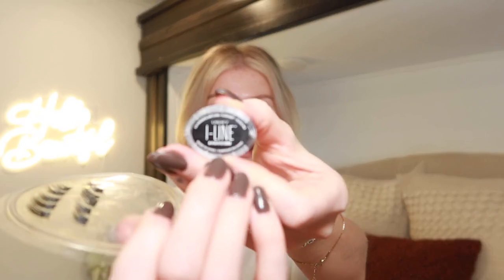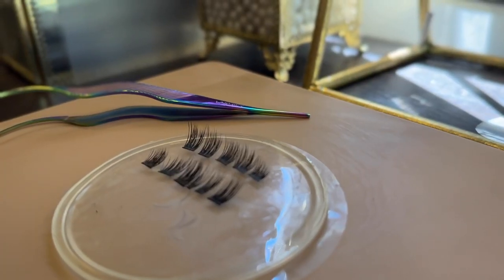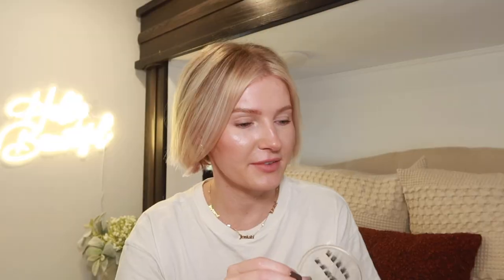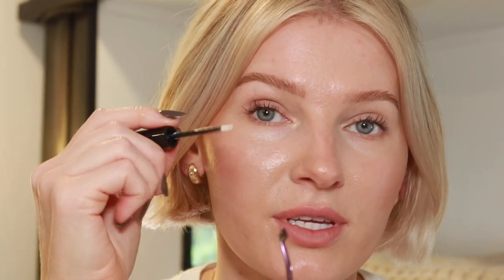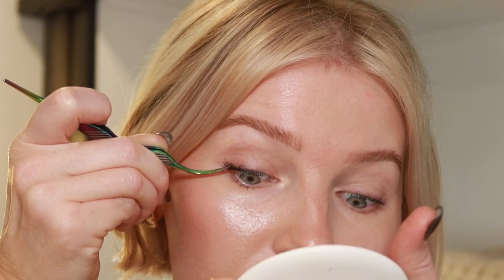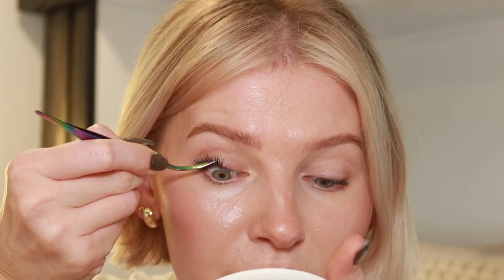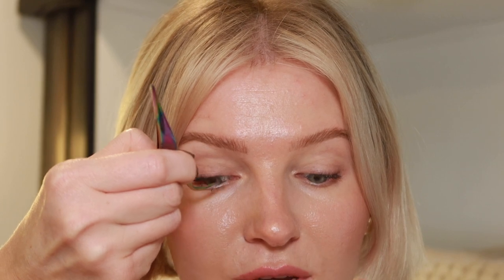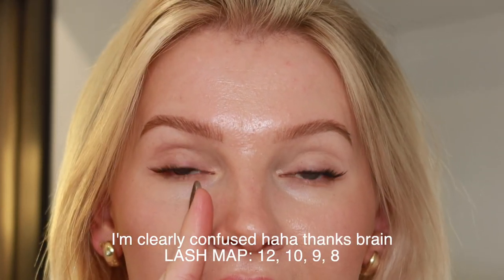LASH WITH TASH: LASHIFY i Line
LINKS:
 love love the lash style, but I personally find the band is a bit too stiff for my liking. I do wish it was a more flexible band.